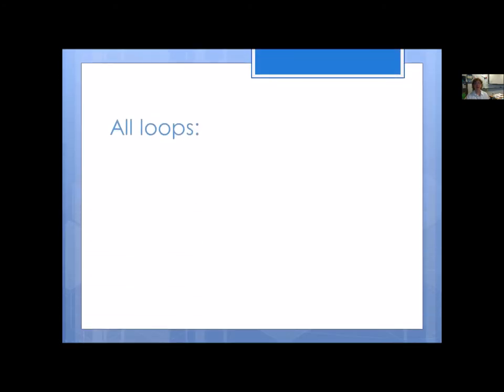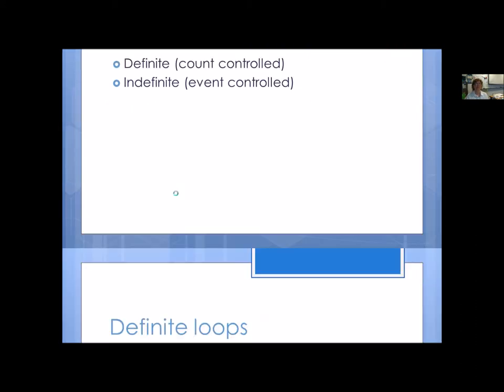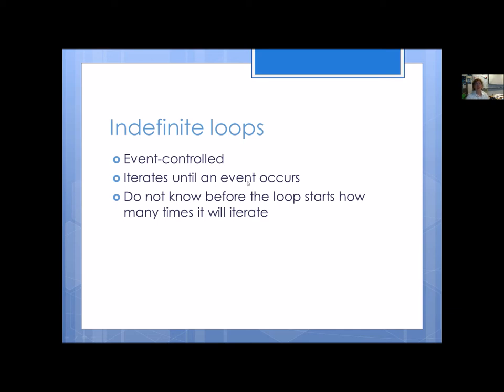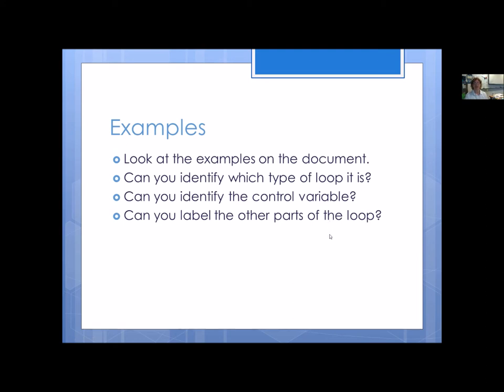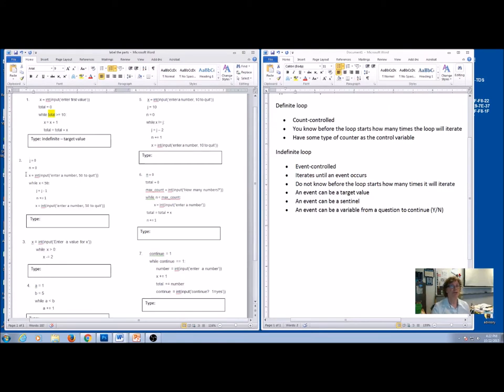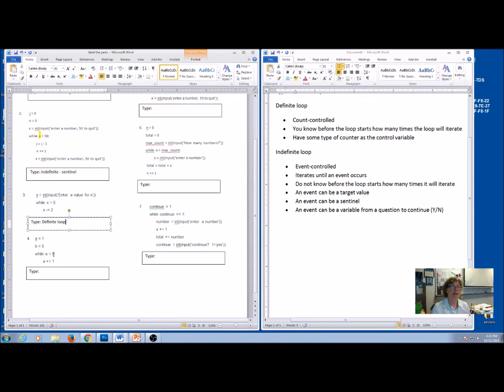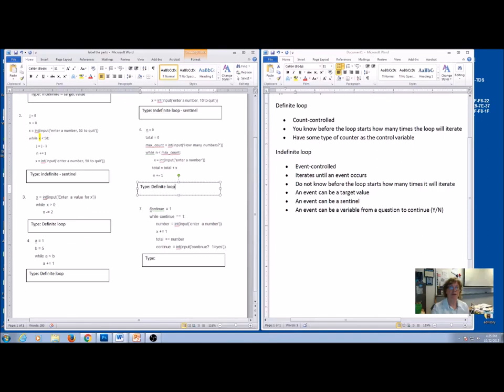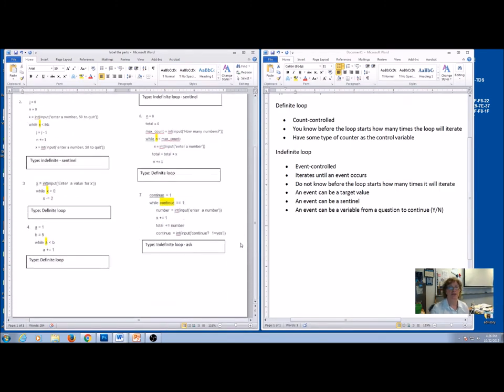Types of Loops Video Lecture